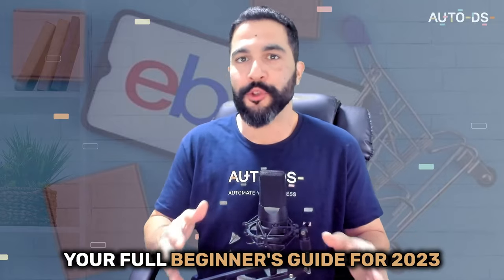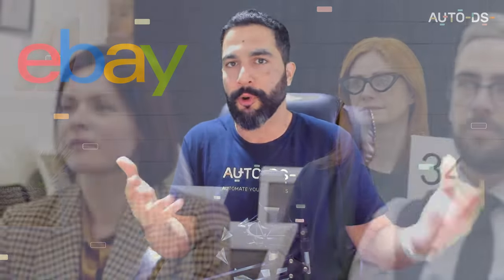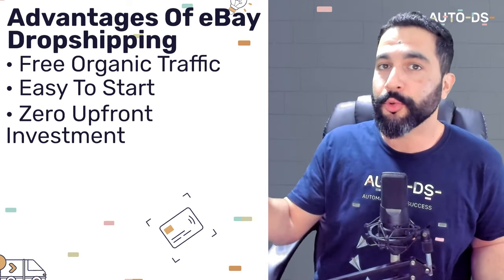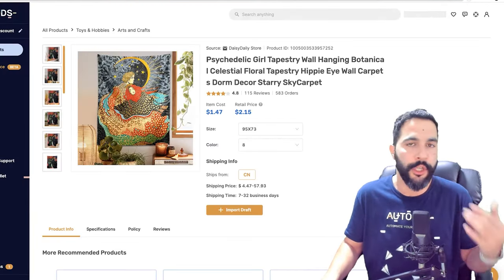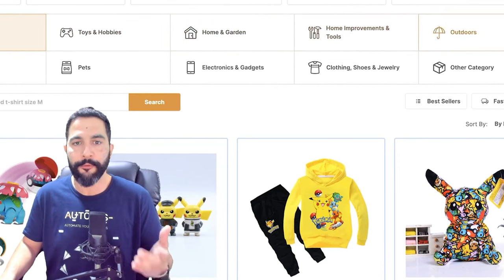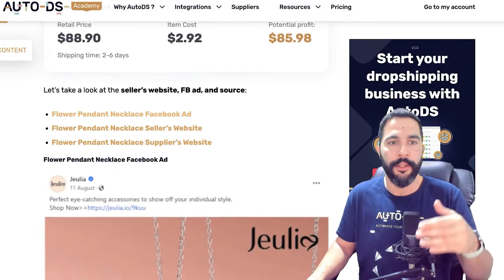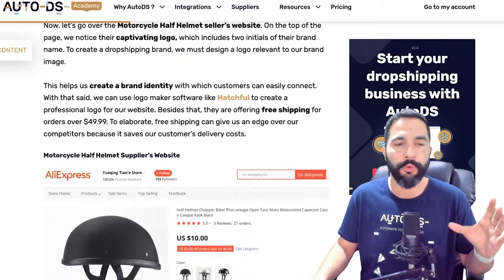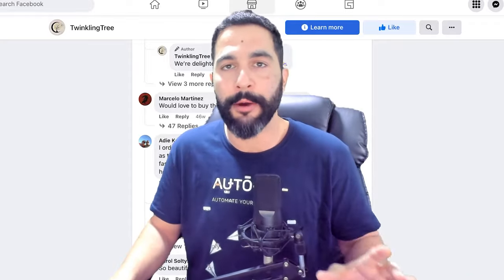How To Sell On eBay For Beginner Dropshippers (Step By Step Tutorial)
*UPDATED EBAY BEGINNER'S VIDEO TUTORIAL FOR 2024 👇*

Are you looking to start dropshipping on 𝙚𝘽𝙖𝙮 but unsure where to begin? Look no further!

In this comprehensive guide, we walk you through the steps of launching a dropshipping business on eBay from start to finish, covering everything from:

🛠️ Setting up your eBay account
🚚 Finding reliable suppliers
🛒 Sourcing the right products to sell
📦 Fulfilling customers' orders
📈 Tracking your sales

Our easy-to-follow tutorial is packed with 𝐡𝐞𝐥𝐩𝐟𝐮𝐥 𝐭𝐢𝐩𝐬 and 𝐭𝐫𝐢𝐜𝐤𝐬 to help you succeed in the competitive world of eCommerce ~ we've even included real-life examples to illustrate the concepts we teach.

Whether you're a complete beginner or an experienced seller looking to expand your business, this tutorial has something for everyone. Start your eBay dropshipping journey today and join the ranks of successful eBay entrepreneurs! 🚀
Timestamps:
0:00 : Intro
1:48 : What Is Dropshipping?
4:15 : Advantages Of eBay Dropshipping
5:20 : eBay Dropshipping Challenges
6:27 : eBay's Dropshipping Policy
9:07 : eBay Product Research
10:49 : AutoDS Product Research Tool
12:29 : AutoDS Blog
16:46 : Sell These Now Playlist
17:22 : Using eBay For Product Research
18:25 : AliExpress Dropshipping Center
21:00 : eBay VeRO
22:35 : Creating An eBay Account
25:49 : How To List Your First Item
31:53 : Selling Limits vs. Store Subscription
37:47 : Scaling Using AutoDS
39:01 : eBay Business Policies
44:10 : Automatic Product Uploading
48:30 : eBay Store Templates
50:35 : eBay Title Builder
56:02 : Optimizing Your Store Front Using AI
1:06:27 : Marketing Your eBay Store
1:13:12 : AutoDS Smart Product Filters
1:14:20 : eBay Fees Calculator
1:16:06 : Order Fulfillments
1:18:39 : Customer Management
1:20:58 : Virtual Assistants Platform
1:22:25 : Conclusion